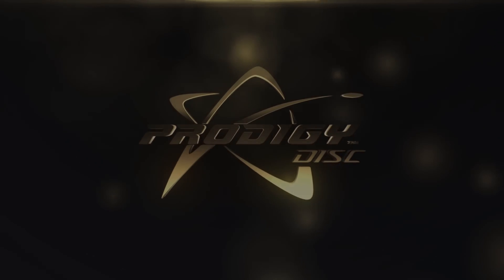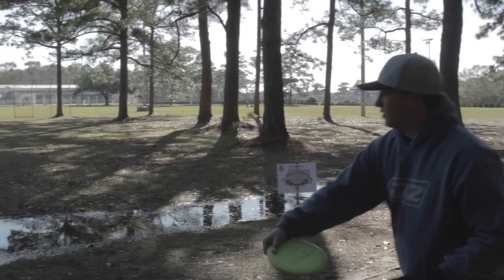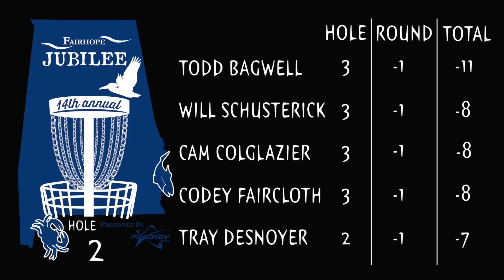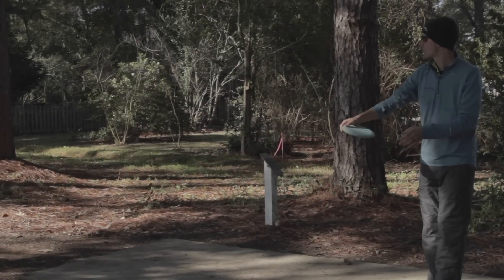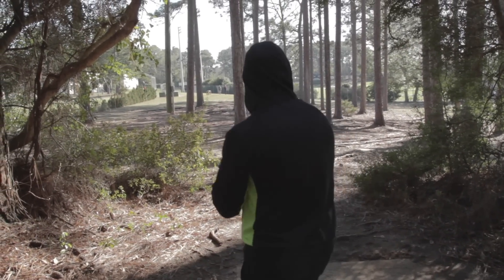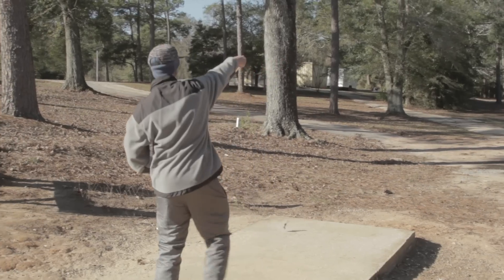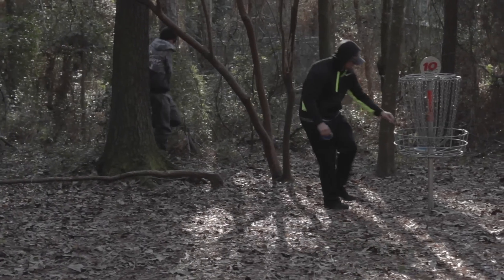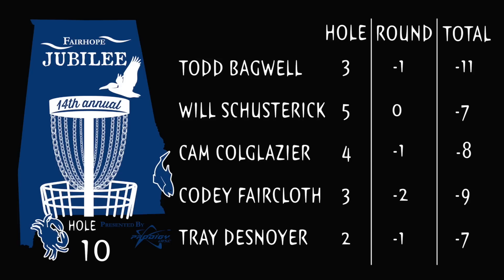2017 Fairhope Jubilee- Final- Pt 1- Schusterick, Colglazier, Bagwell, Desnoyer, Faircloth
2017 Fairhope Jubilee Final Round Part 1 Featuring Schusterick, Colglazier, Bagwell, Faircloth, Desnoyer.

This tournament was filmed on January 7th, 2017. It was filmed by Matt Banfield (Not a disc golfer so a couple lines were slightly missed) and edited by Michael Gibney.

The conditions were very tough that day- 27 Degrees and Windy.

Thanks for tuning in for some disc golf tournament coverage. Sorry that this second round took so long, as I had to have someone help me make the cards for in between holes.

The audio levels are slightly off, until I get an external mic! Work in progress. Thanks for checking it out!